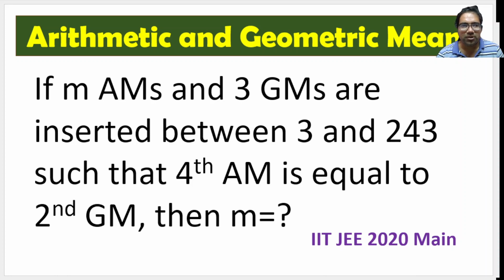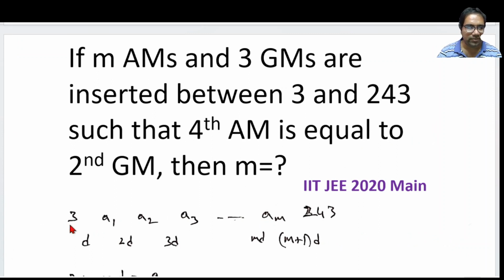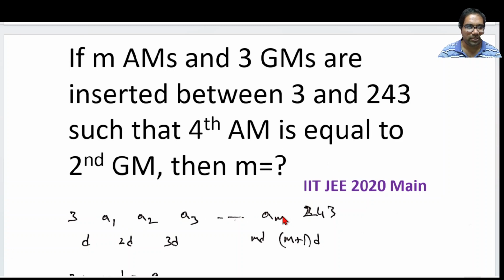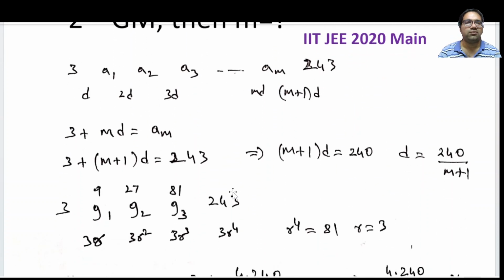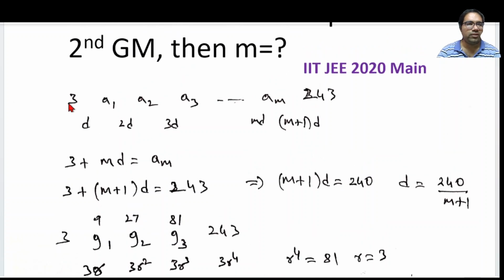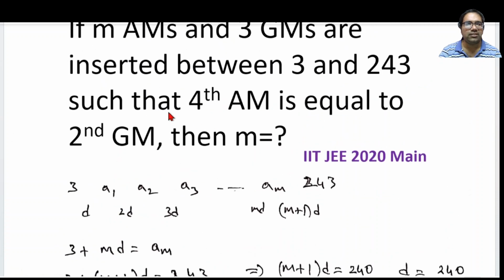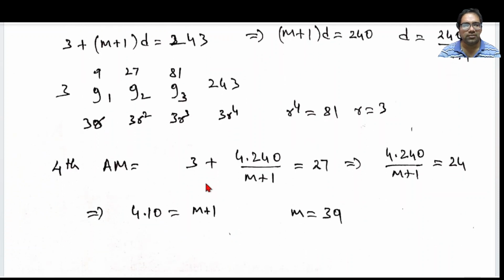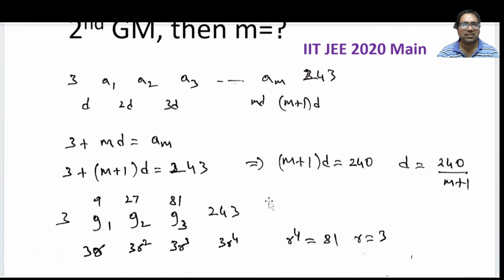🌸m AMs and 3 GMs between 2 numbers, maths olympiad preparation, IIT JEE Previous Year Questions